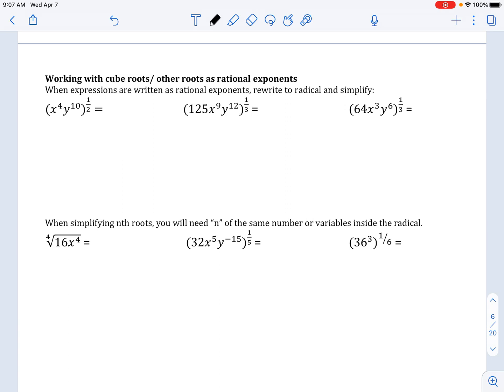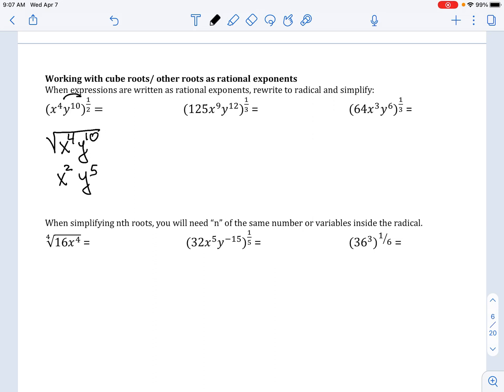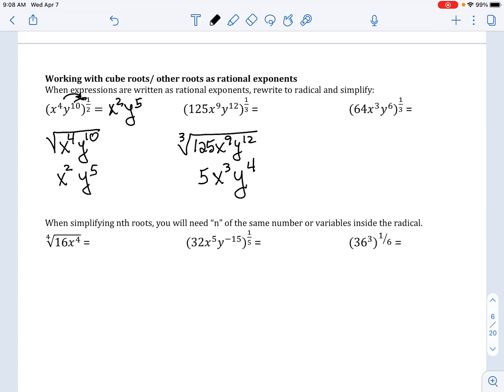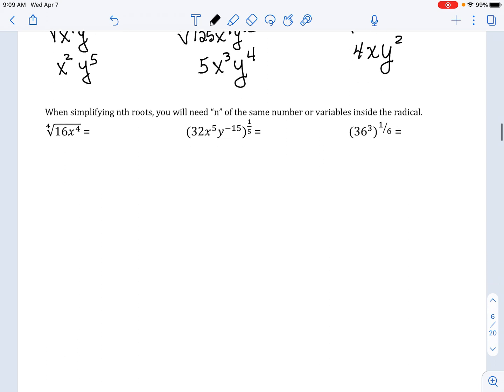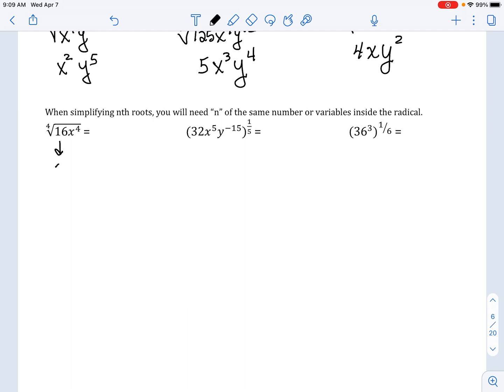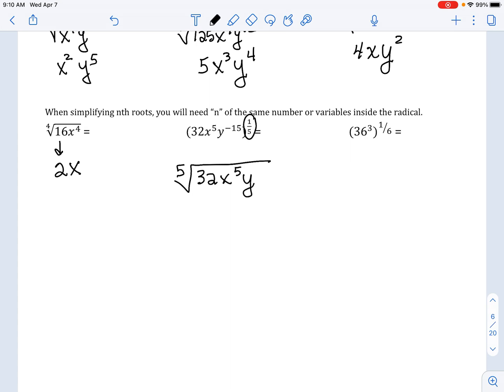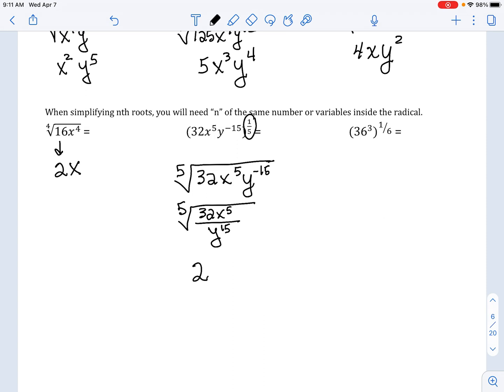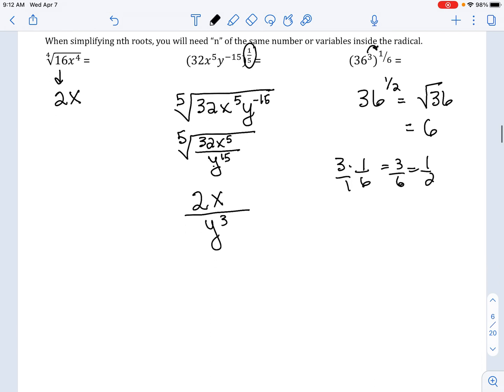T6 6.2 Part 5